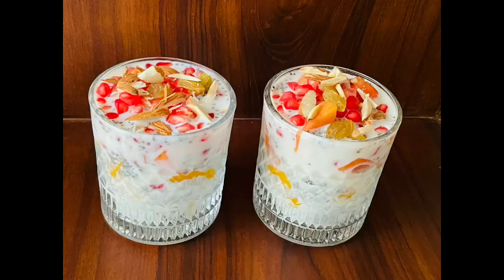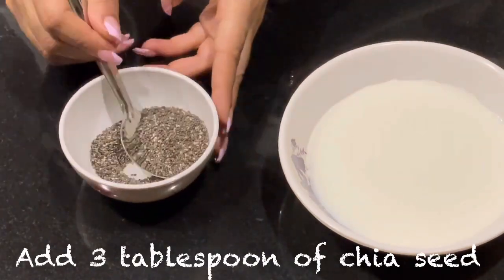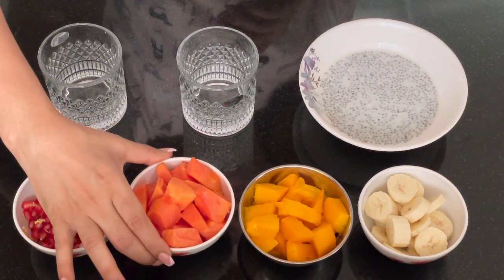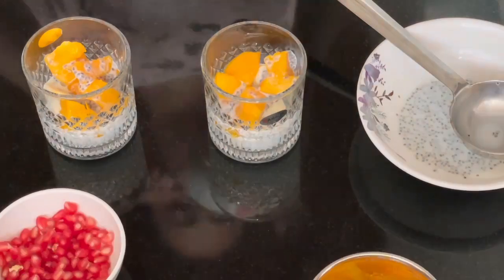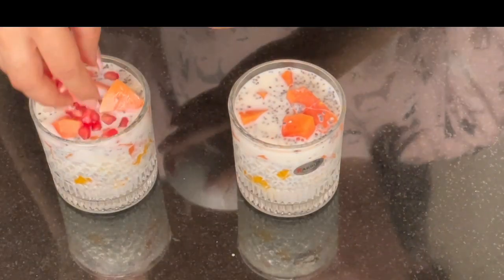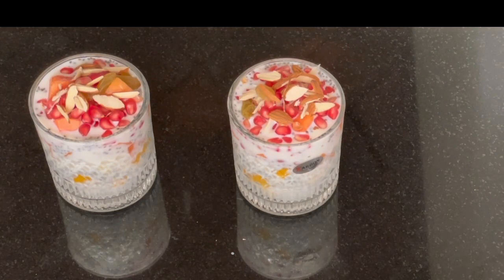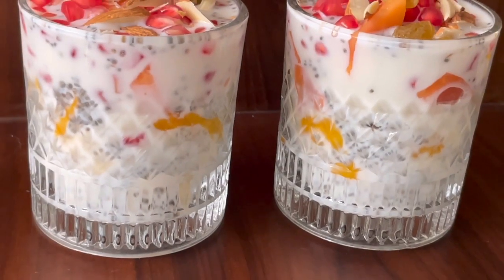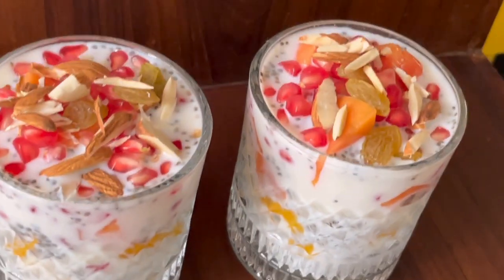Chia Seed Pudding For Weight Loss in Hindi | LOSE 8-10 Kg | GLAM WITH AASTHA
chia seed pudding recipe for weight loss | LOSE 8-10 Kg | GLAM WITH AASTHA |

How to lose weight fast - lose 8-10 Kg in a month very easily with this chia seed pudding recipe. chia seed make you feel fuller. chia seed pudding is a healthy breakfast option.

This is a channel through which I share My journey and experiences of weight loss with my viewers. These remedies and diets worked on me but each person is different and react differently to these remedies and diets so please consult your doctor before trying any remedy and diets suggested in my video.The recommendations given on this channel may not work for everyone,and should not be considered as an excuse to not visit your doctor or consult a medical practitioner.